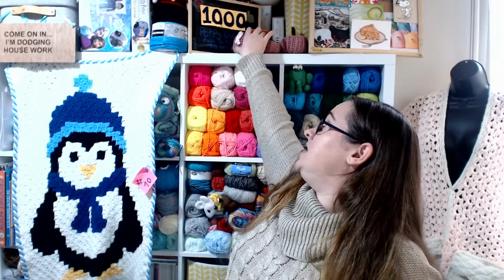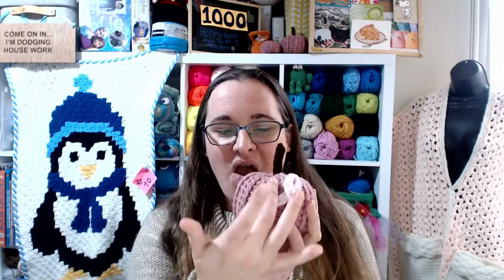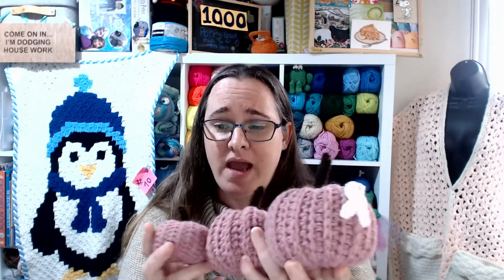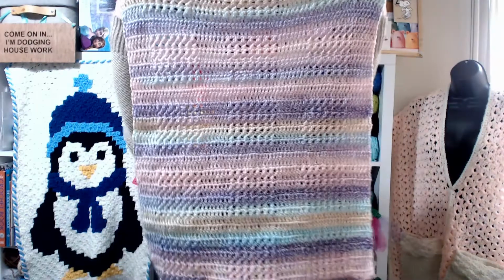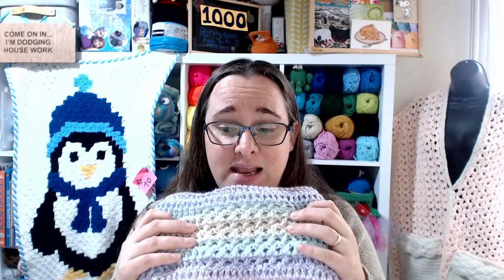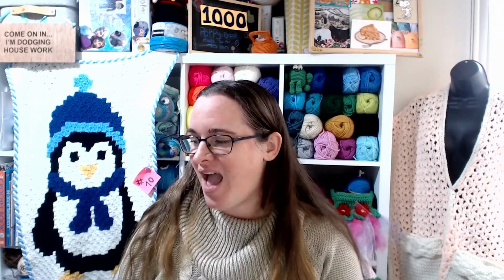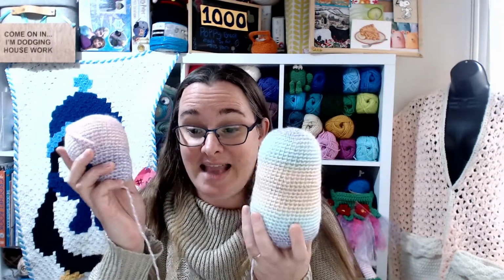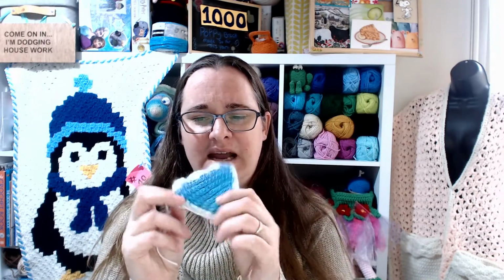WIPS BITS AND CHAT 81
video decription
💂‍♀️💂‍♂️please share # poppybroochchallenge2021
patterns avaibile are
naughty Santa and fairy wine box holders
Free poppy brooch 2021
Unicorn blanket , Max the koala, Penguin , moose and cupcake c2c
blankets and Hearts of hope key chain
Giant unicorn and spider pillows

links to items in background
C2C Unicorn blanket #09
other channel video links